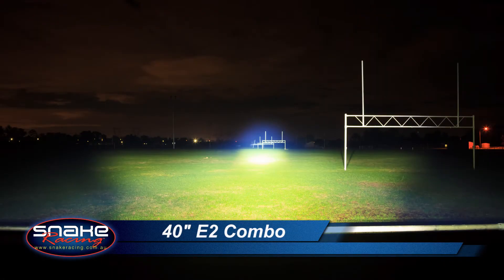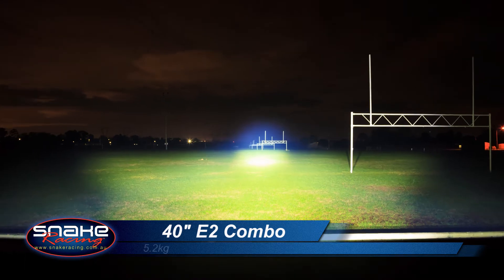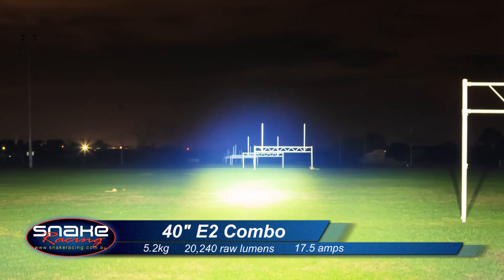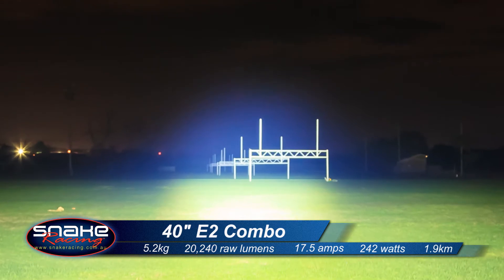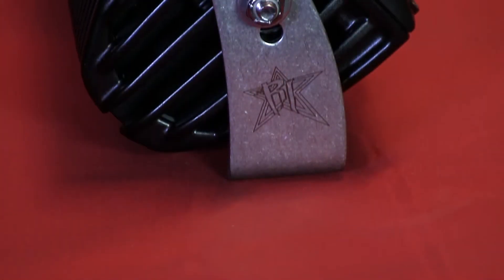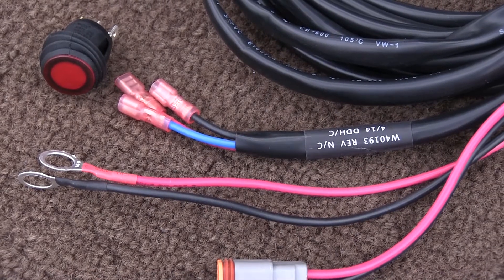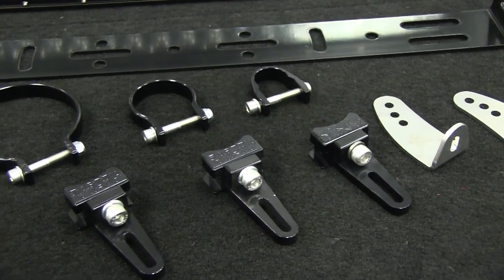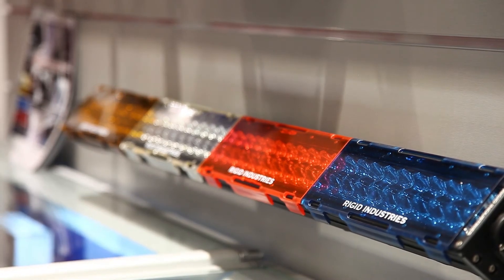40" E2 LED COMBO Rigid industries - 242 Watts - 1.925m Distance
Specifications: Watts: 242 + Amp Draw: 17.54 +   LED's: 88
Raw Lumens: 20240 + Lux @ 10m: 9260 + Beam Distance:1925m